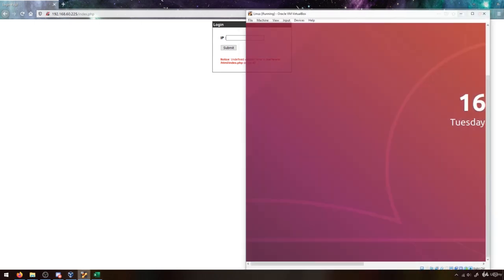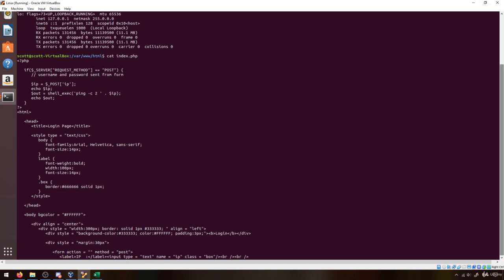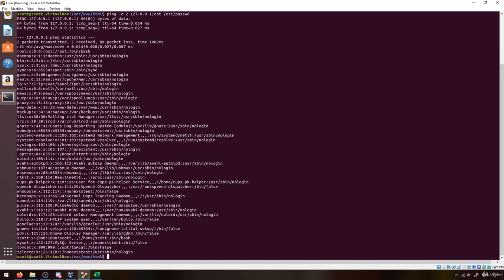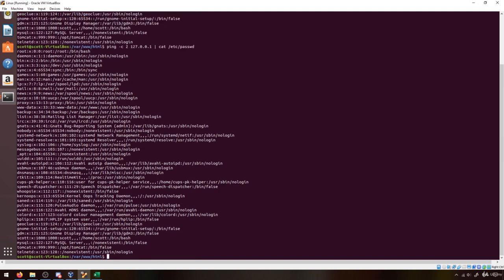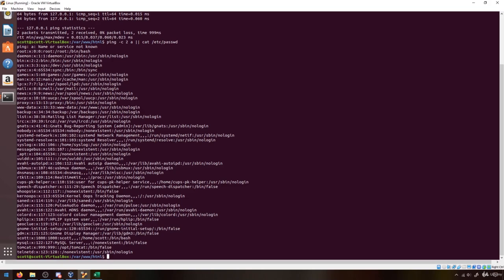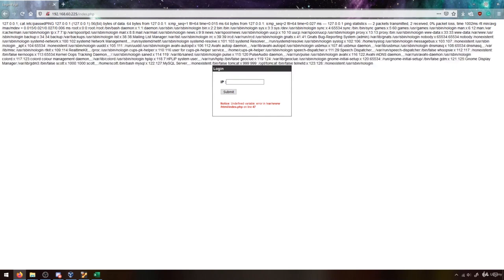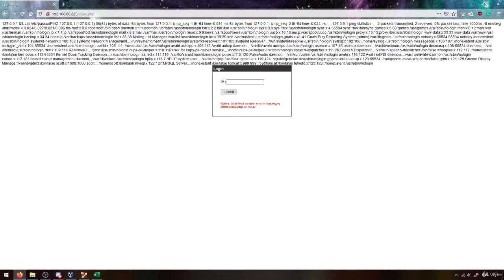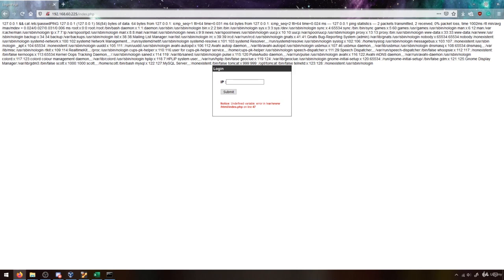2 A1 Command Injection